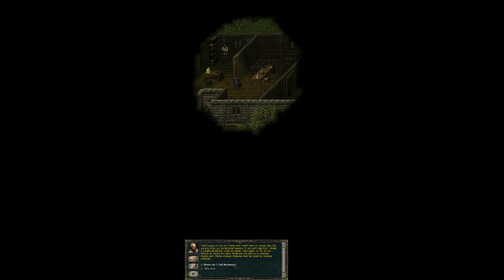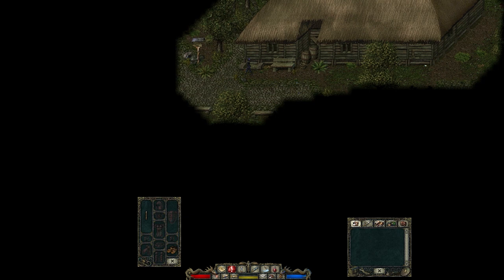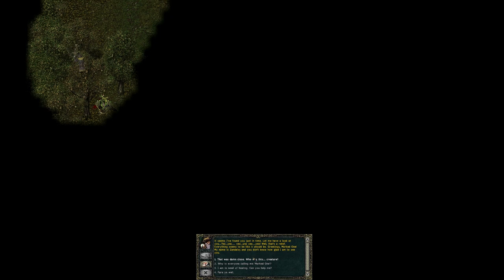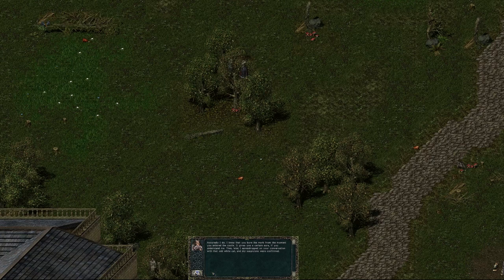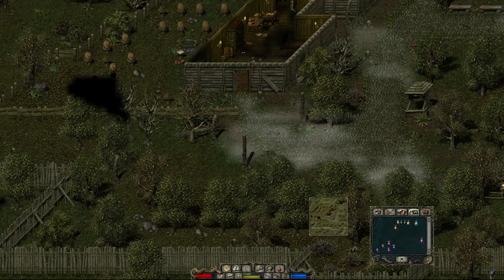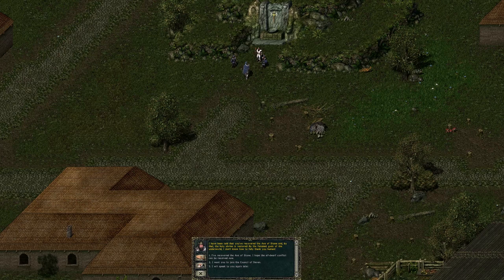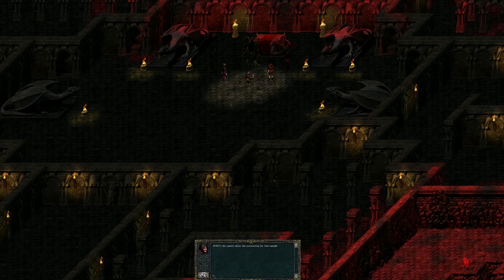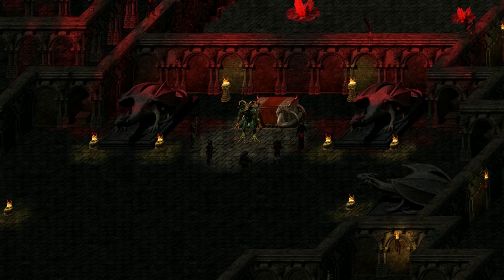The Full Story Of Divine Divinity - Supercut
A supercut of the full story of Divine Divinity, covering the entirety of the main story of the first game in the divinity series.